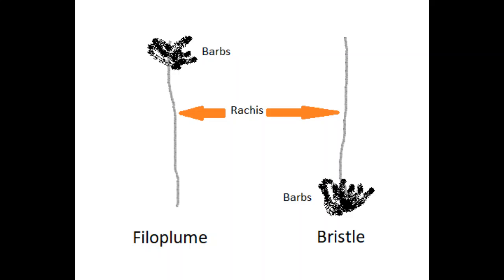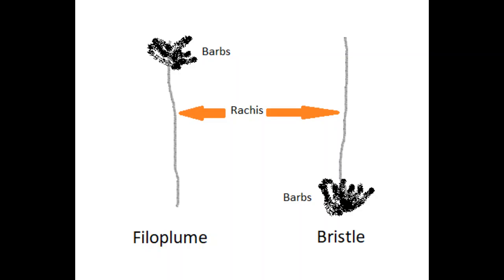Feather Identification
Naturalist Kaylin Callander from Lake Hope State Park shares lots of great information about bird feathers and how you can identify them.